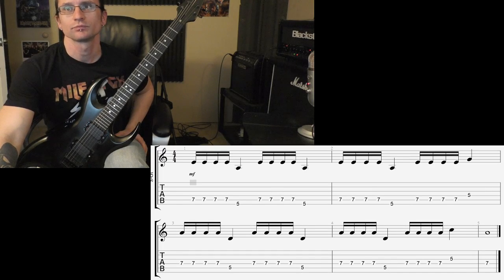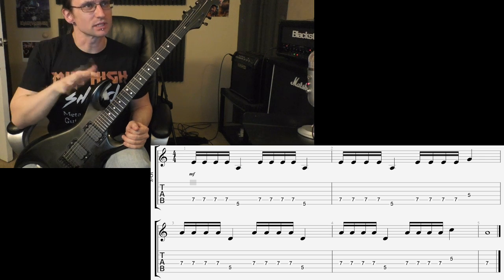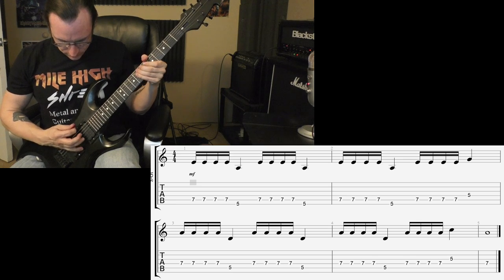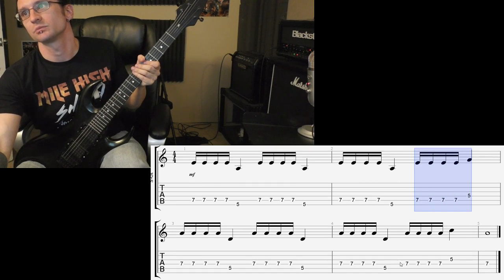Charlelie R. Video Correspondence Lesson 2-23-20